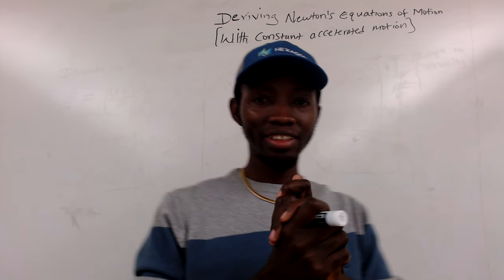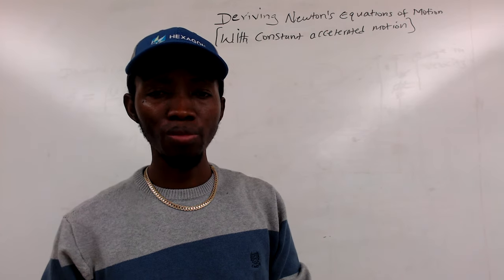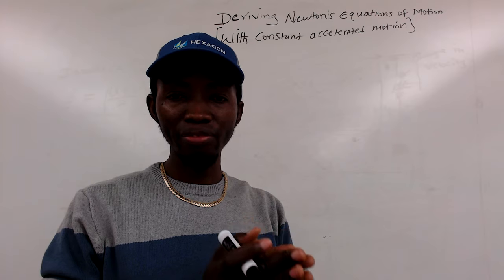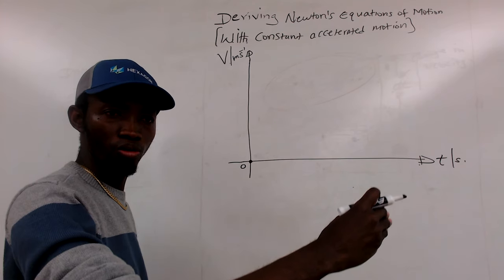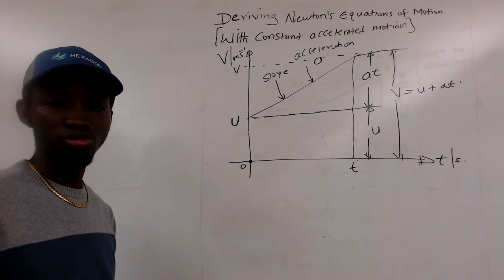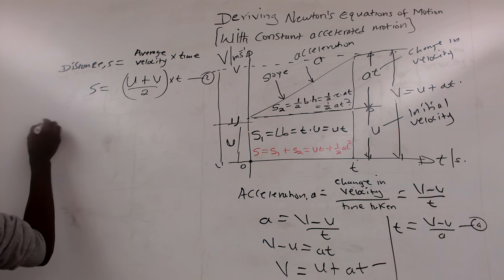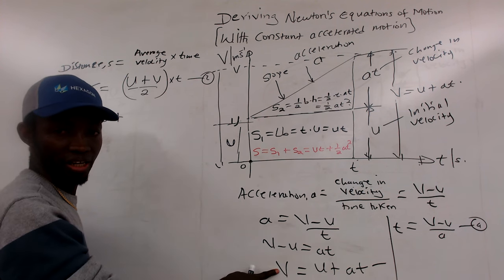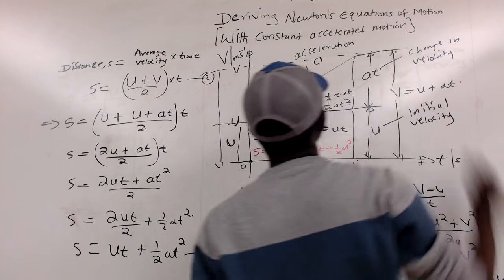Simple method in deriving Newton's equations of motion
This video explained the secretes involved in deriving Newton's equations of motion and fundamentals in uniformly accelerated motion which deals with velocity, time,  acceleration and distance covered.